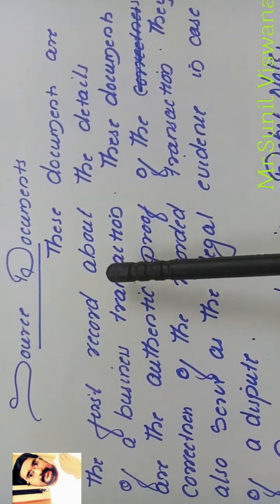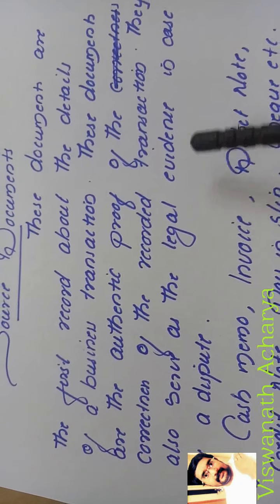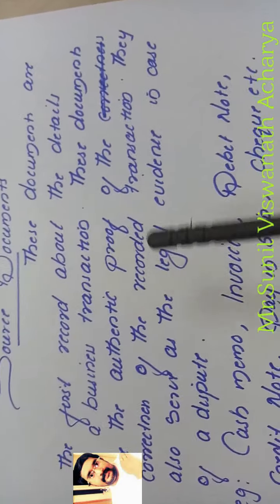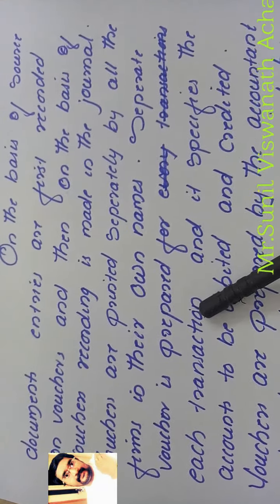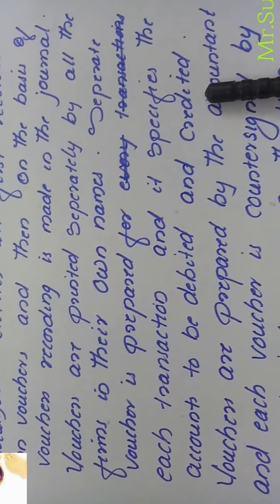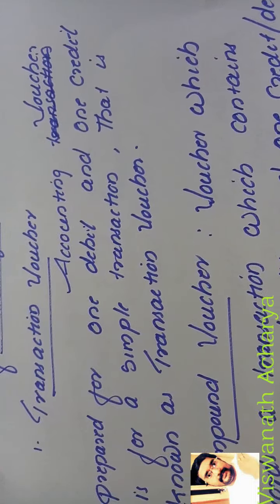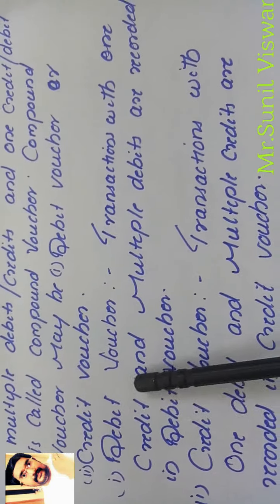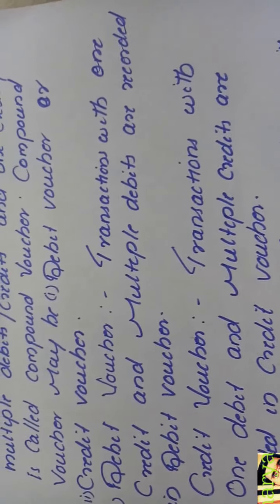Source documents and Vouchers 11 class